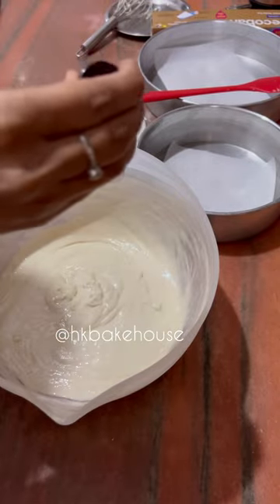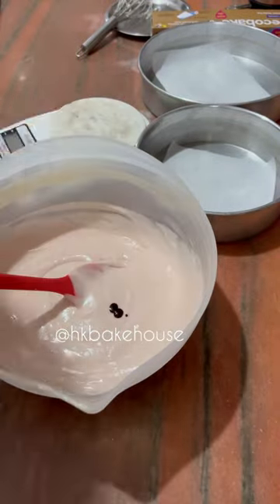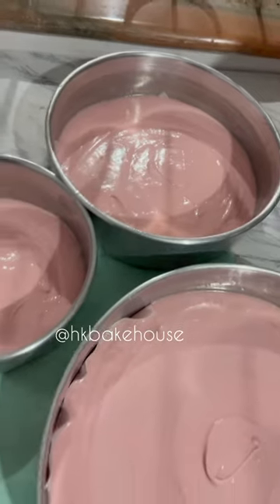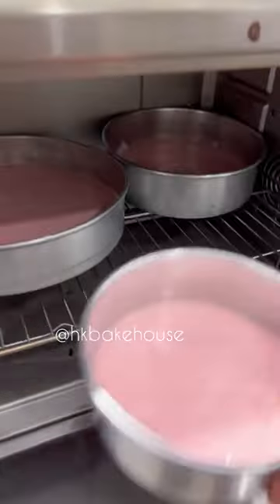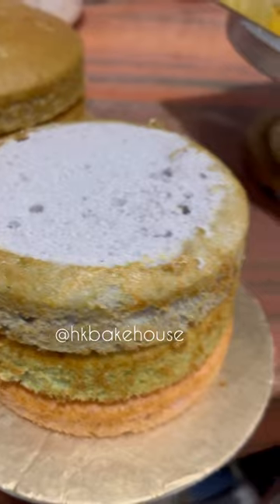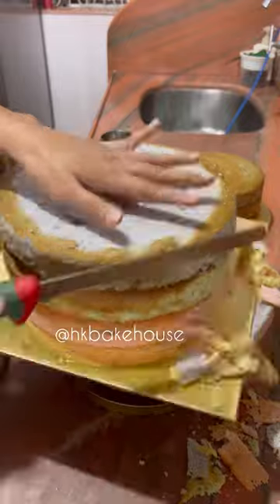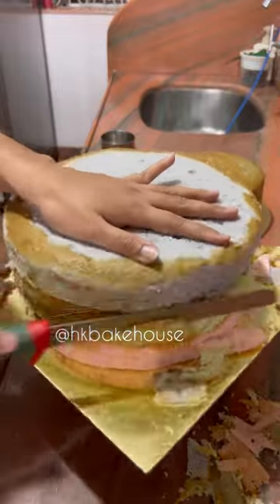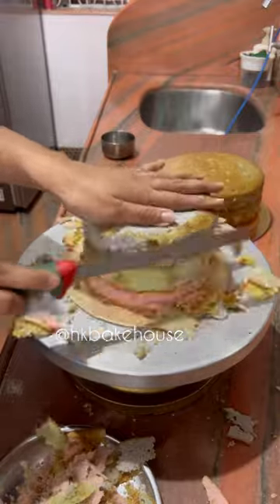😱Colourful sponge cake for 1st birthday celebration 😍